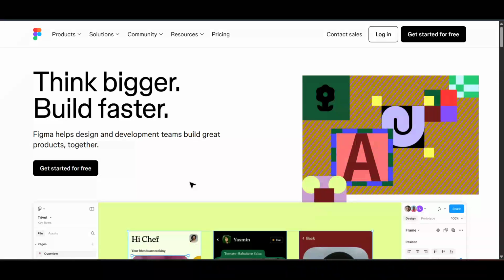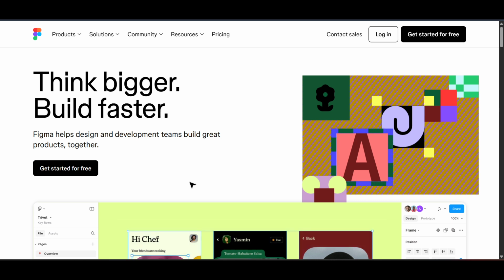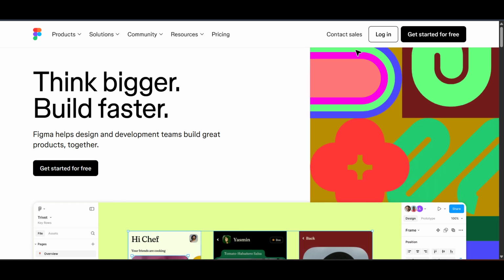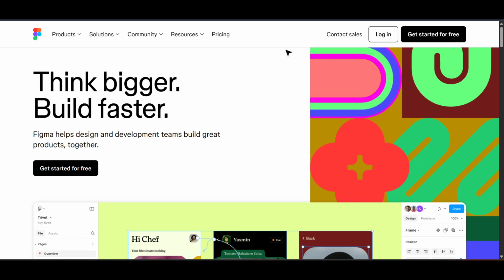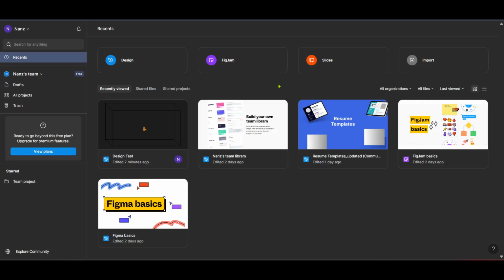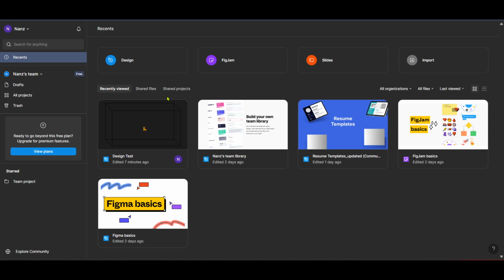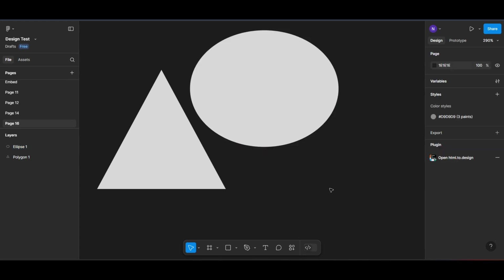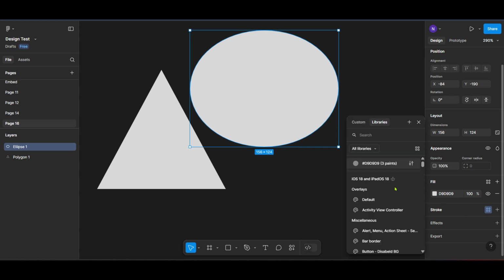How To Add Or Adjust Borders On Figma Easily Border On Figma (Full 2025 Guide)